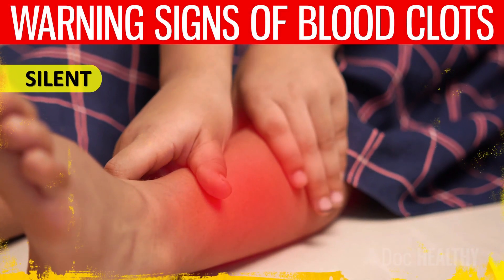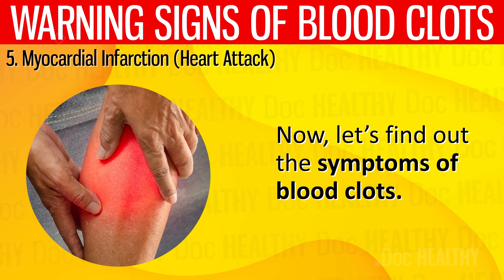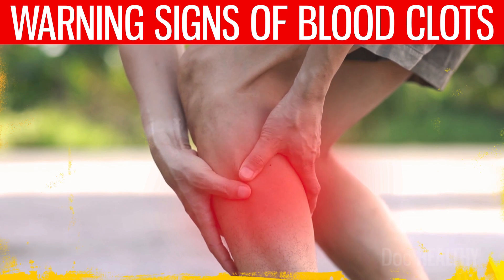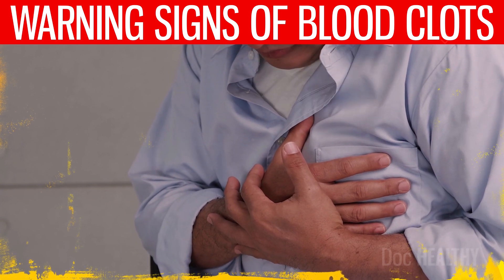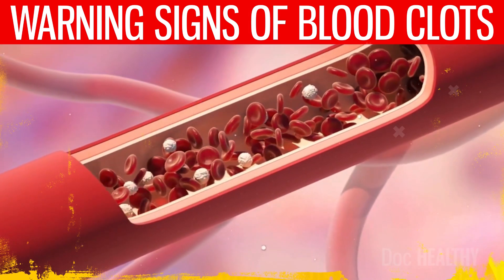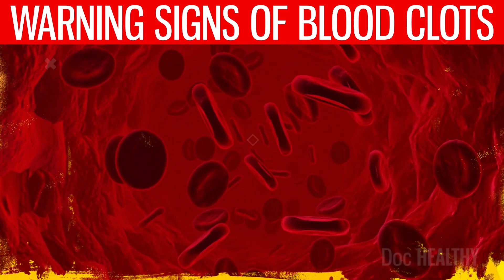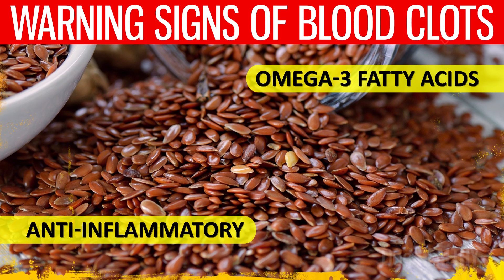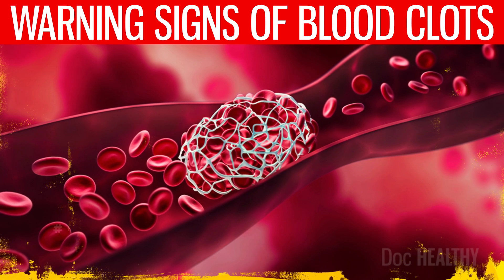10 Blood Clots WARNING Signs You Must Never Ignore!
Blood clots, silent and often unnoticed, pose a significant threat to this delicate balance. These clots are akin to unwelcome intruders in the body’s intricate network of blood vessels, capable of causing havoc if left unchecked.

The Centers for Disease Control and Prevention estimate that different types of blood clots affect up to 900,000 Americans each year. In fact, approximately 100,000 Americans annually die due to this condition.

Because of this, knowing the early warning signs of blood clots becomes very important.

🎥 Other Videos You Must Watch:

⌛Timestamps:
⏱️ Intro - 0:00
⏱️ Swelling in one limb - 02:39
⏱️ Pain or tenderness in the leg - 03:38
⏱️ Red or discolored skin - 04:41
⏱️ Rapid heartbeat - 06:01
⏱️ Chest pain that intensifies with deep breaths - 07:15
⏱️ Severe headache or blurred vision - 08:07
⏱️ Speech difficulties - 08:56
⏱️ Sudden weakness or numbness - 09:57
⏱️ Pain in the abdomen - 11:05
⏱️ Excessive sweating - 12:05
⏱️ Pineapple - 13:27
⏱️ Ginger - 13:54
⏱️ Blueberry - 14:25
⏱️ Banana - 14:48
⏱️ Flaxseeds - 15:12
⏱️ Pumpkin Seeds - 15:35
⏱️ Fatty Fish - 15:58
⏱️ Beets - 16:22
⏱️ Yogurt - 16:44
⏱️ Watermelon - 17:08

✍️ Summary:
But before we start, let’s first understand the issue a little more.

A blood clot becomes an issue, primarily due to its potential to block the flow of blood through veins and arteries, which is essential for transporting oxygen and nutrients to various parts of the body. This blockage may result in serious health problems, depending on where the clot forms and where it travels if it becomes dislodged.

Now, let’s find out the symptoms of blood clots.

Swelling in one limb

In the case of deep vein thrombosis (DVT), the clot forms in the deeper, larger veins of the leg, where blood is supposed to be efficiently returned to the heart. As the clot thickens and grows, it hampers the blood's return journey. This blockage increases pressure in the vein behind the clot. This pressure forces fluid to seep out of the veins and into the surrounding tissue, leading to swelling in the affected limb.

Pain or tenderness in the leg

Deep vein thrombosis usually occurs in the lower leg. It often goes unnoticed and dissolves on its own. But it may cause symptoms like pain and tenderness. But the real question is how.

Initially, the clot forms as a response to various triggers—be it injury, immobility, or certain genetic conditions—leading to an abnormal coagulation of blood.

Red or discolored skin

The skin, the body's largest organ, becomes a canvas, displaying the repercussions of disturbed blood flow beneath its surface.

At the heart of this issue is the blood clot itself, which acts like a barrier within a vein, usually in the leg. This blockade halts the smooth transit of blood, causing a traffic jam in the circulatory system. Blood cells and fluid start to accumulate behind the clot, leading to increased pressure in the vein. This pressure forces some of the blood, along with its cellular components, to seep out of the vein and into the surrounding tissues.

Rapid heartbeat

A 2023 review notes that atrial fibrillation, an irregular and often very rapid heart rhythm, is a significant cause of blood clots. In this condition, an individual’s atria, the heart’s two upper chambers, beat irregularly. This means blood may stagnate within them, eventually forming a clot.

Chest pain that intensifies with deep breaths

When individuals with a blood clot experience chest pain that intensifies with deep breaths, it's often a signal of a pulmonary embolism, a serious condition where a clot blocks blood vessels in the lungs. The clot in the lung's arteries blocks the blood's ability to flow freely. The lungs, facing a sudden deficit in blood supply, send out pain signals.